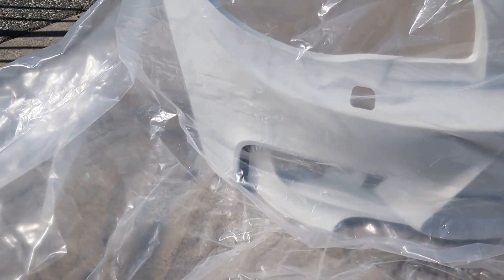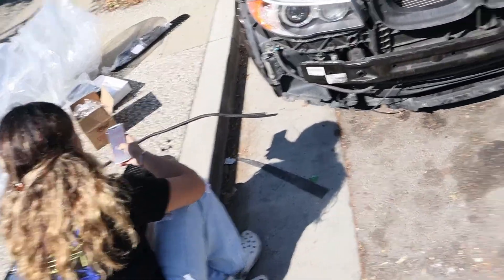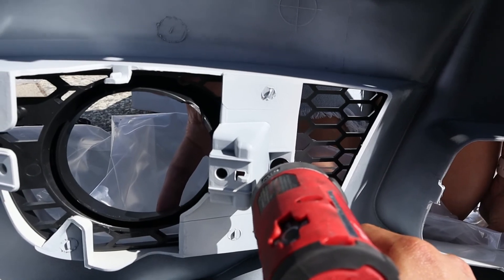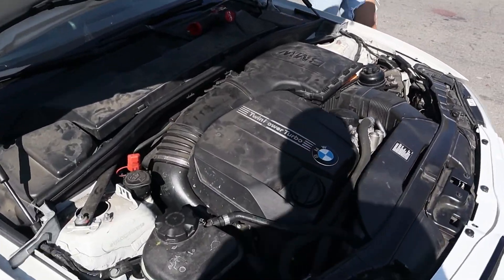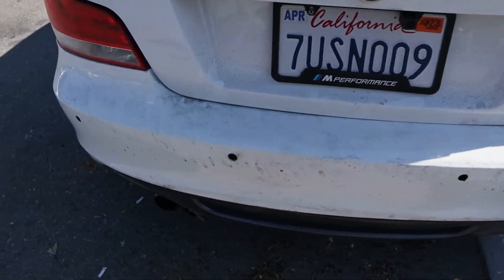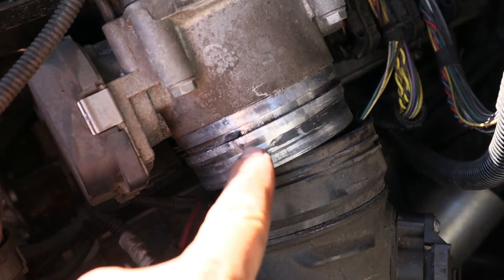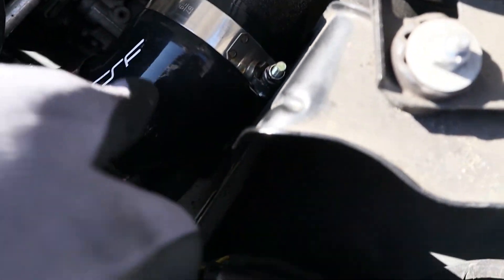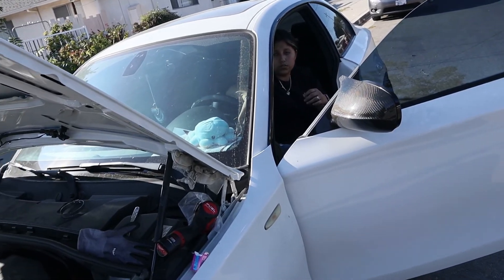135I GETS NEW 1M FRONT BUMPER PAINTED & CHARGE PIPE N55 INSTALL !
Let me know what you guys think of the video! Really loved how the bumper came out, Shoutout to my brother for putting in work to prep it and paint it at his shop. The Charge pipe from VRSF was such great quality!